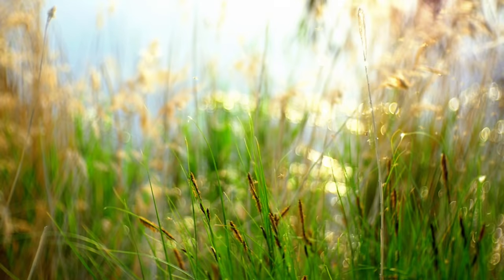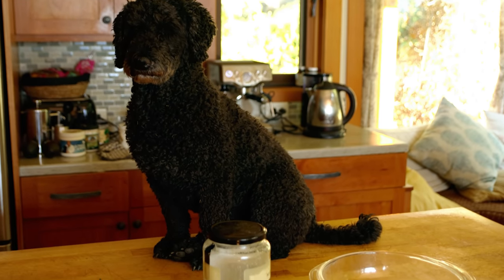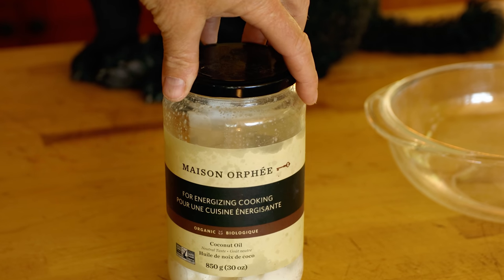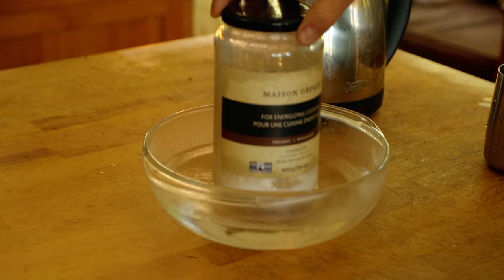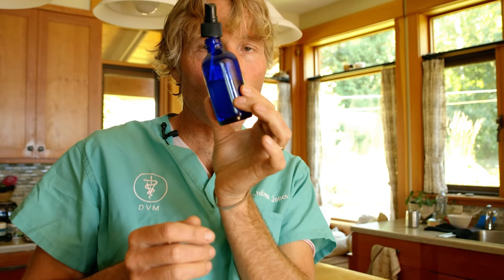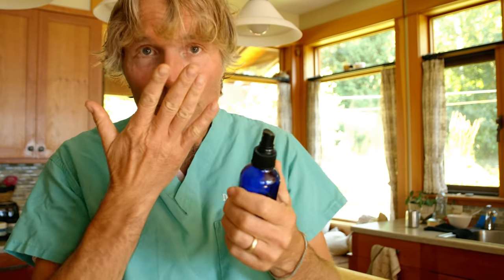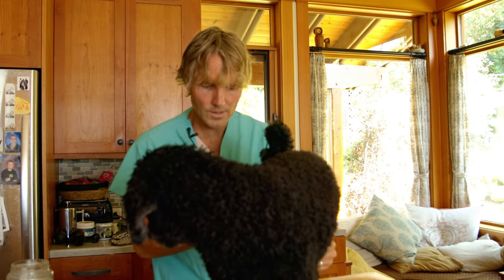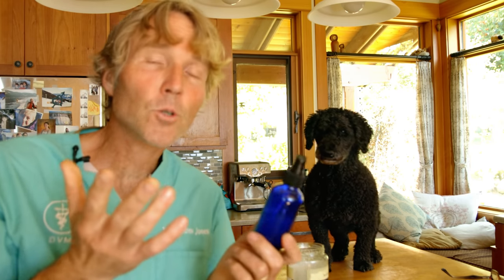Better than DEET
A 'new' natural flea, tick, and mosquito repellent that has a study behind it showing that in some cases it is more effective than DEET

Item ID:                         U7LZ3FK
Author Username:                 MusicStock
Licensee:                        Andrew Jones
Registered Project Name:         Youtube
License Date:                    September 15th, 2020